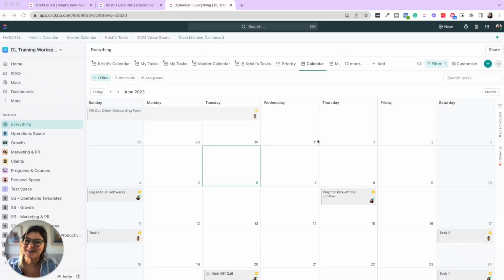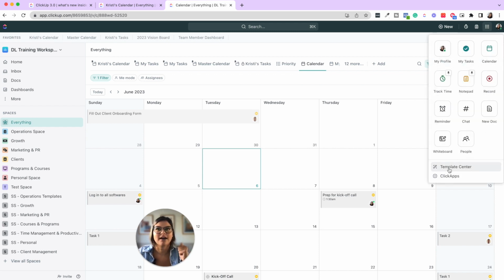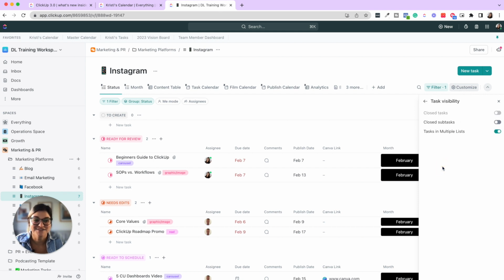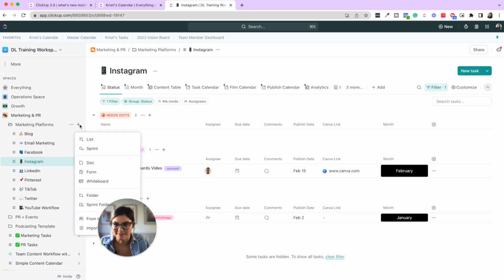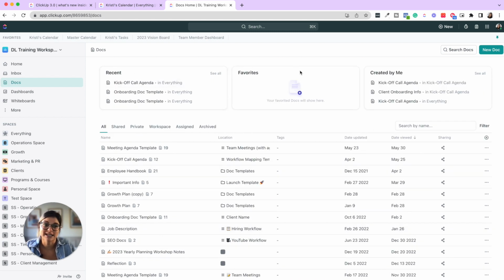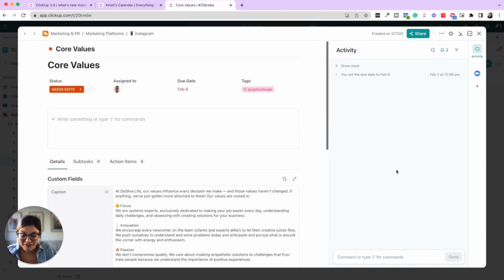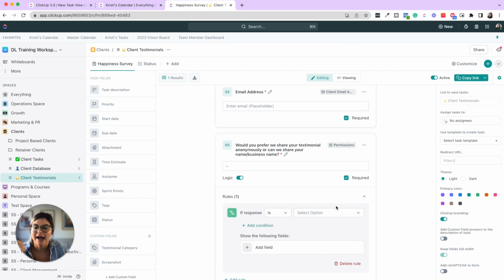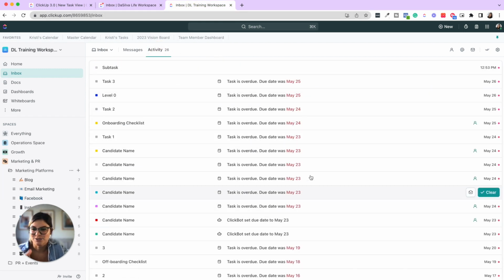ClickUp 3.0 Walkthrough | what's new, UX/UI updates, what you need to know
Welcome to the latest update of ClickUp 3.0! In this walkthrough video, we'll dive into the exciting new features and improvements that have been introduced in ClickUp, the all-in-one productivity and project management tool.

Get ready to discover the latest enhancements that will supercharge your productivity and streamline your workflow. From enhanced task management and collaboration to improved reporting and integrations, ClickUp 3.0 brings a whole new level of efficiency to your team's workflow.

00:00 Introduction
01:31 UX/UI Updates
09:39 Hubs for Dashboards, Docs, & Whiteboards
12:57 New 3.0 Task View
17:05 ClickUp AI
18:01 Conditional Logic in Forms
19:10 Inbox!!!
21:50 Join the 3.0 Masterclass Waitlist!

📚 FREE RESOURCES
→ Newsletter: